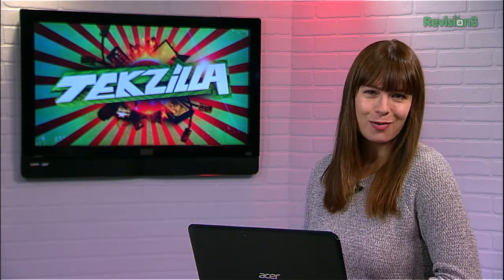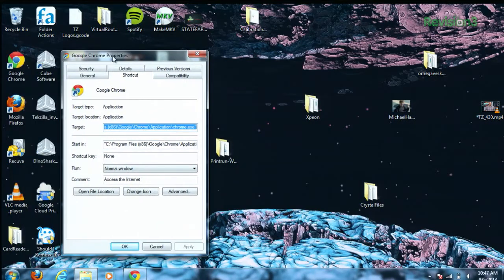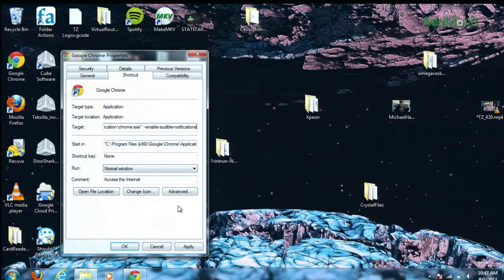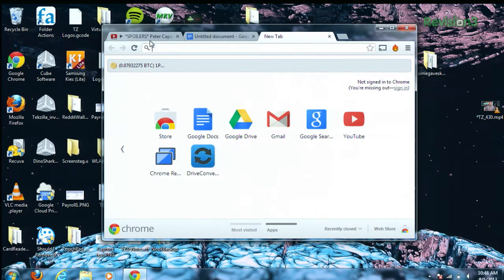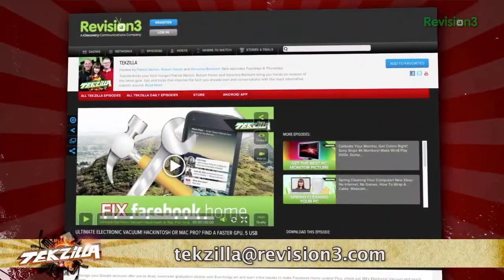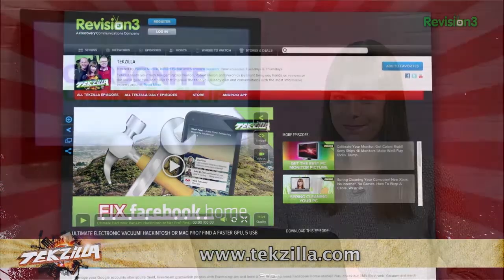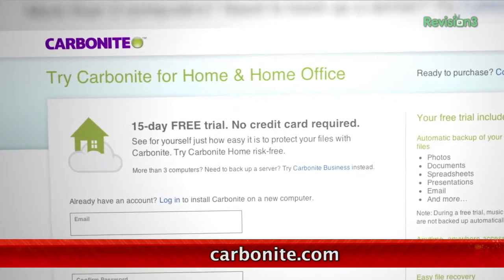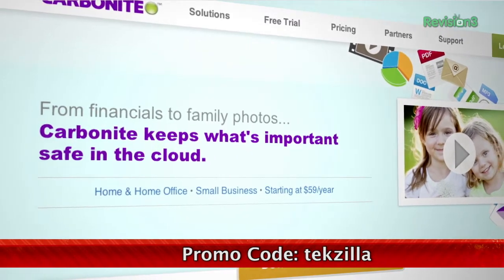Hidden Chrome Feature to Find Noisy Tabs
Chrome now has a built-in feature that shows which tabs are playing audio. We show you how to enable it on today's episode!

--enable-audio-notifications